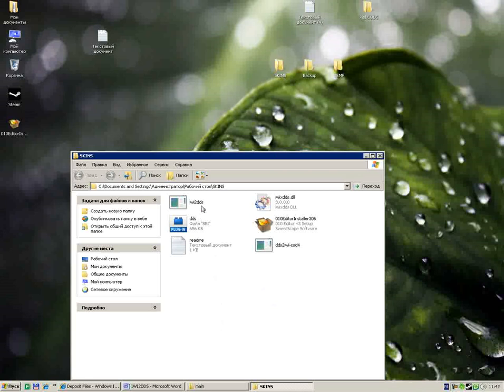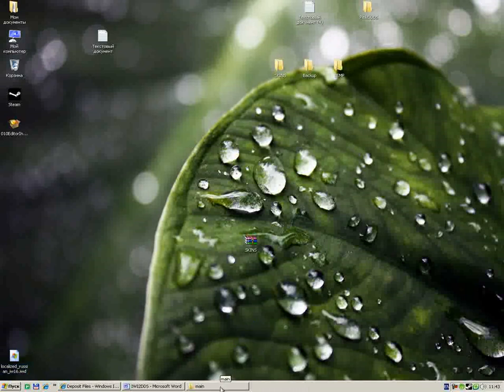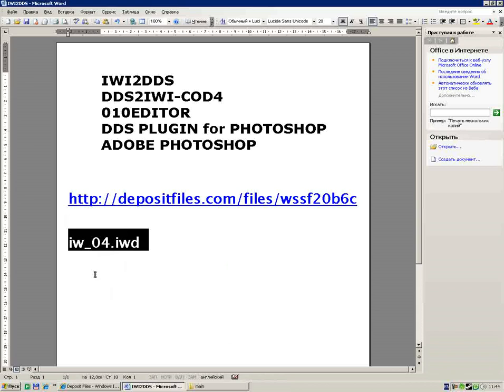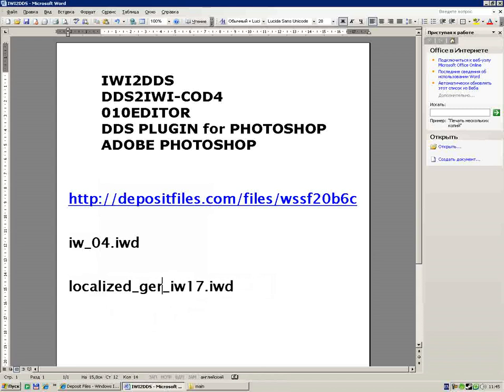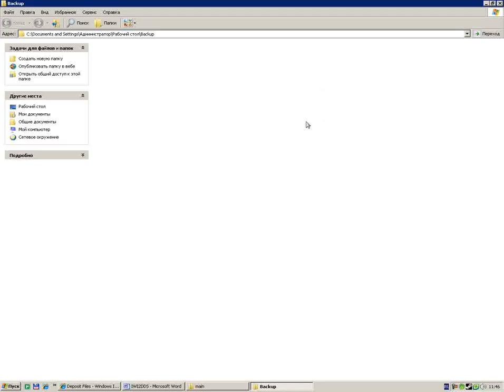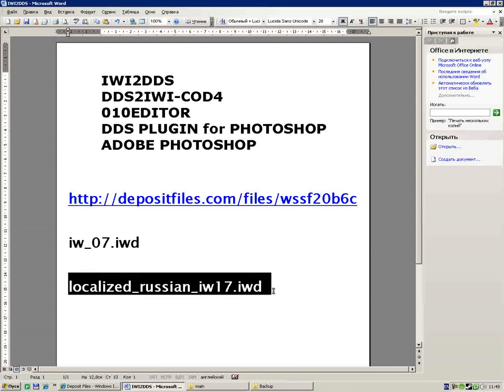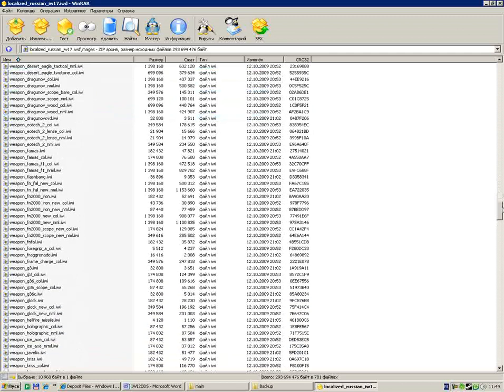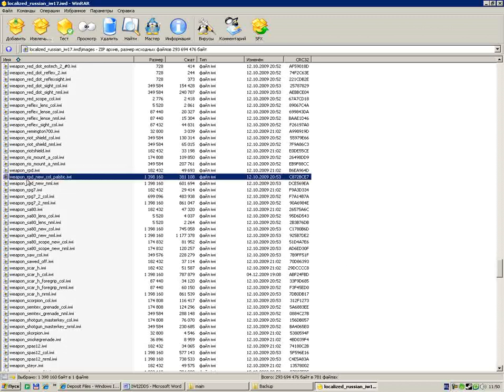How to make skins in CoD:MW2 on PC tutorial (PART1)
New voice tutorial about how to make your own unique skins for weapons and all objects in CoD:MW2 part1.